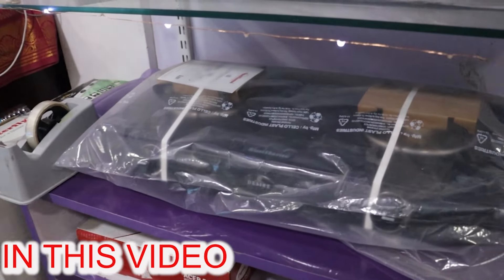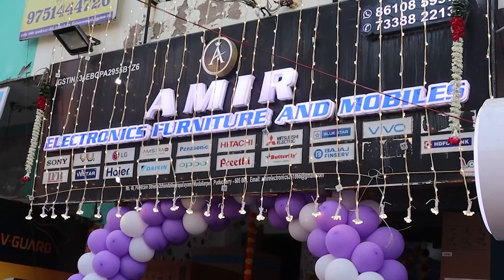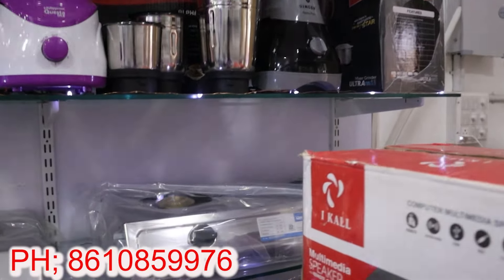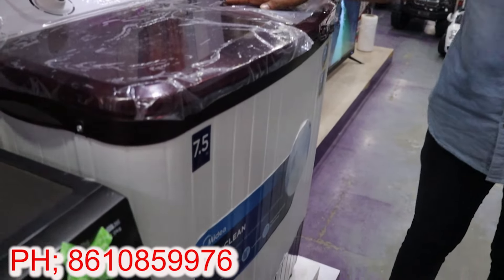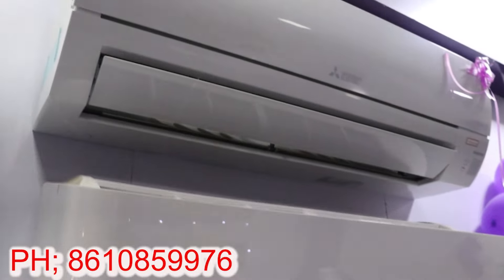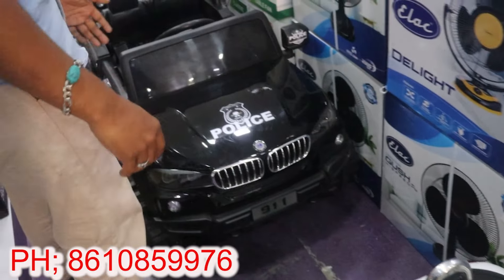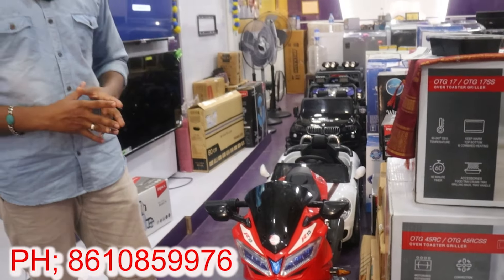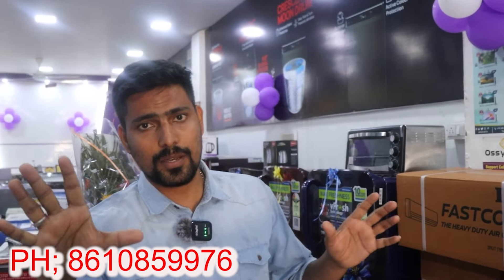Home Appliances Wholesale PriceFridge,Tv,AC,Sofa, EMI available-Cheapest Home Appliances shop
Amir electronic mobile and furniture
Point care street , mudaliarpet, pondicherry 4